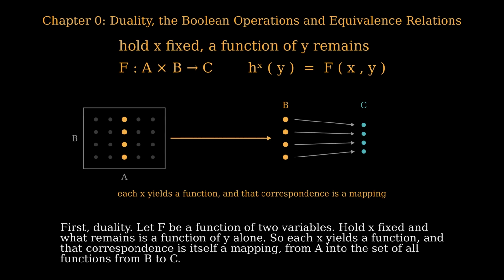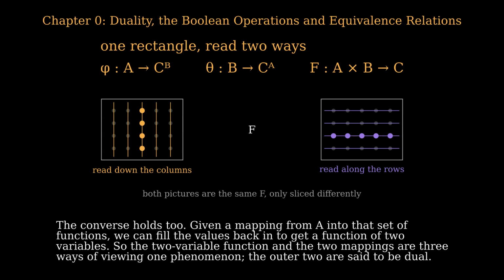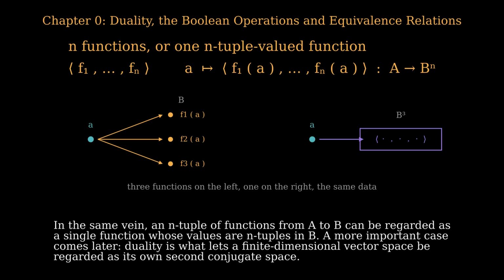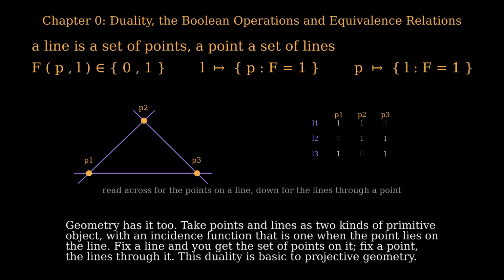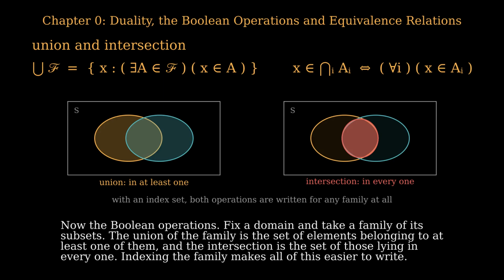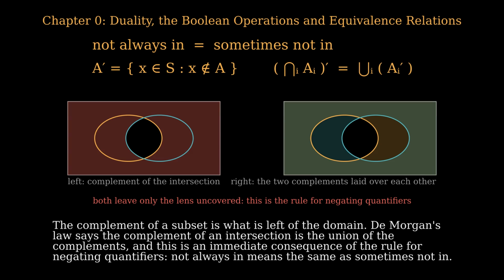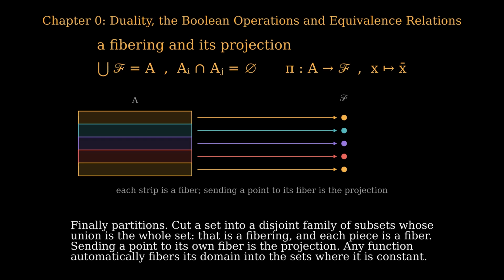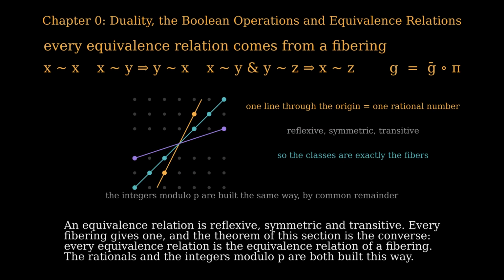Advanced Calculus, Episode 4 | Duality, Boolean Operations, Equivalence Relations | Ch. 0, §10-12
This episode covers chapter 0, sections 10 to 12 (pages 15 to 21) of Loomis and Sternberg's Advanced Calculus, finishing chapter 0.

First, duality. Let F be a function of two variables. Hold x fixed and what remains is a function of y alone. So each x yields a function, and that correspondence is itself a mapping, from A into the set of all functions from B to C.

The converse holds too. Given a mapping from A into that set of functions, we can fill the values back in to get a function of two variables. So the two-variable function and the two mappings are three ways of viewing one phenomenon; the outer two are said to be dual.

The first application is the matrix. An m by n matrix is a function defined on pairs of a row index and a column index. Fix the row index and you get a whole row, so the matrix can be read as a tuple of rows; dually, it can be read as a tuple of columns.

Geometry has it too. Take points and lines as two kinds of primitive object, with an incidence function that is one when the point lies on the line. Fix a line and you get the set of points on it; fix a point, the lines through it. This duality is basic to projective geometry.

Now the Boolean operations. Fix a domain and take a family of its subsets. The union of the family is the set of elements belonging to at least one of them, and the intersection is the set of those lying in every one. Indexing the family makes all of this easier to write.

The complement of a subset is what is left of the domain. De Morgan's law says the complement of an intersection is the union of the complements, and this is an immediate consequence of the rule for negating quantifiers: not always in means the same as sometimes not in.

Finally partitions. Cut a set into a disjoint family of subsets whose union is the whole set: that is a fibering, and each piece is a fiber. Sending a point to its own fiber is the projection. Any function automatically fibers its domain into the sets where it is constant.

An equivalence relation is reflexive, symmetric and transitive. Every fibering gives one, and the theorem of this section is the converse: every equivalence relation is the equivalence relation of a fibering. The rationals and the integers modulo p are both built this way.